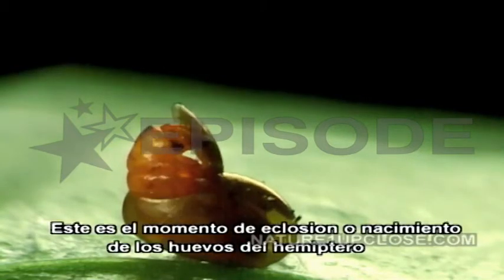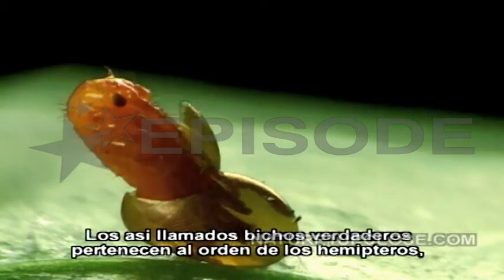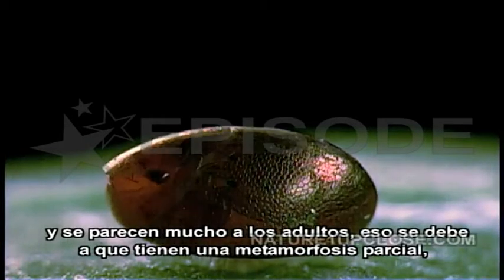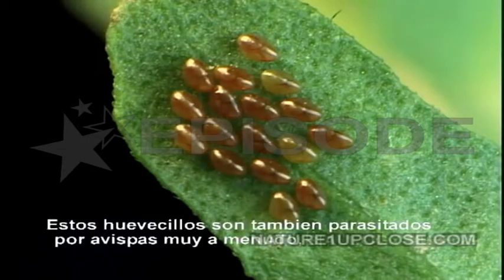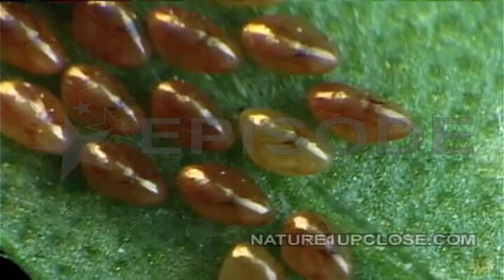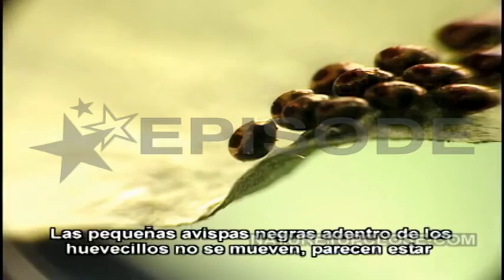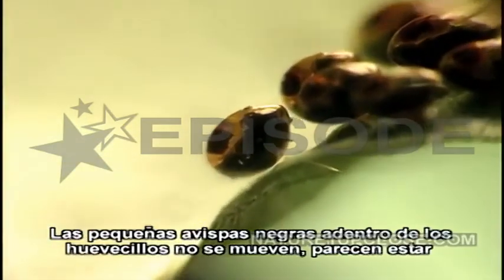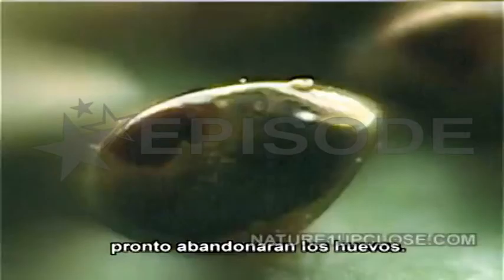Huevos de chinche eclosionan .m4v